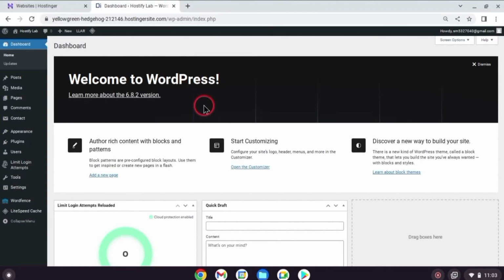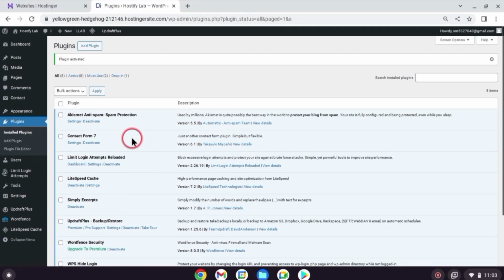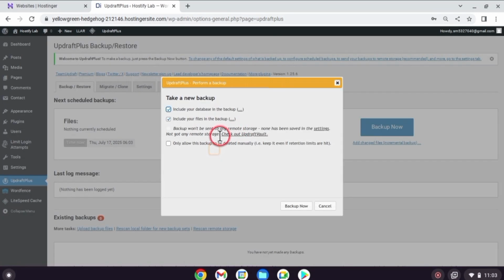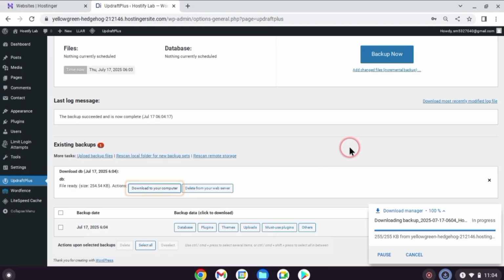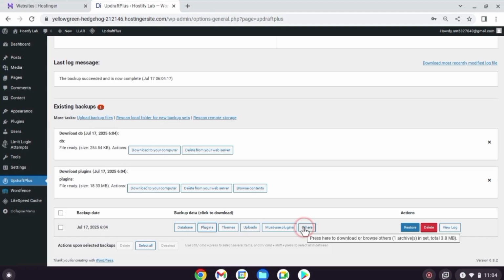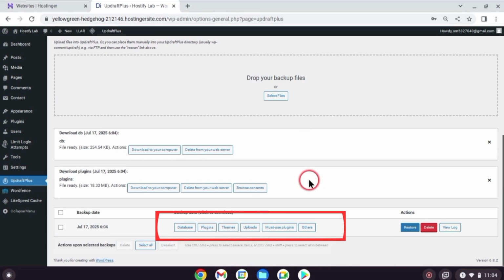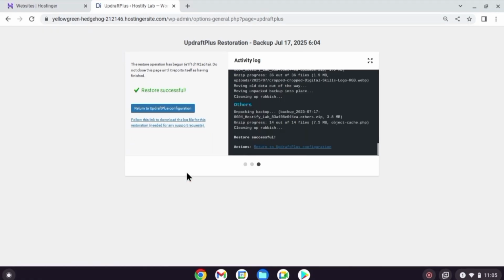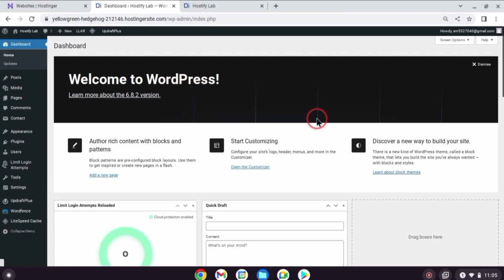WordPress Website Backup and Restore | UpdraftPlus Plugin | Backup and Reset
Learn how to take a complete backup of your WordPress website and restore it easily using UpdraftPlus. In this step-by-step tutorial, I will guide you on how to secure your WordPress site with just a few clicks.
‎Whether you are a beginner or an advanced user, this video will help you protect your website from data loss, errors, or hacking by creating regular backups and restoring them whenever needed.

What you will learn in this video:
‎How to backup WordPress website using UpdraftPlus
‎How to restore WordPress backup in just minutes
‎Best way to secure your WordPress site from data loss
‎Easy method to schedule automatic backups
‎If you want to keep your WordPress website safe, watch this full tutorial and never lose your data again!